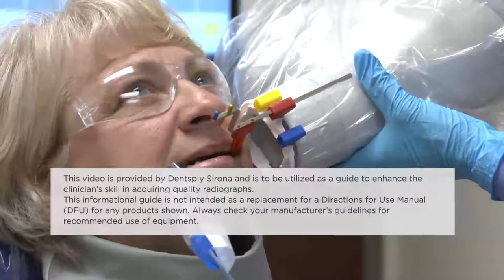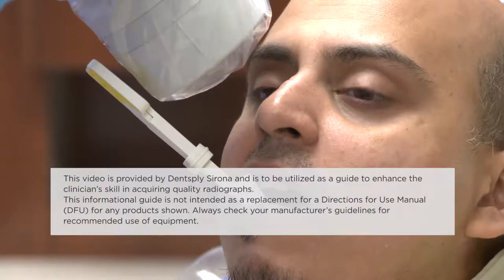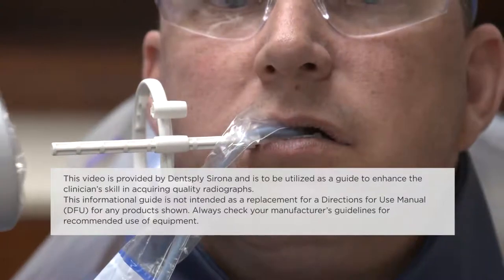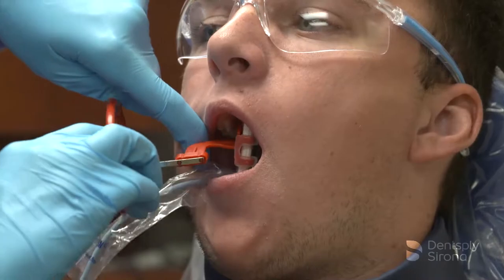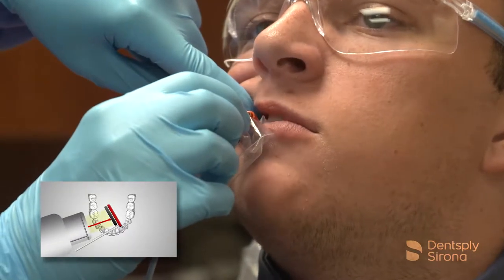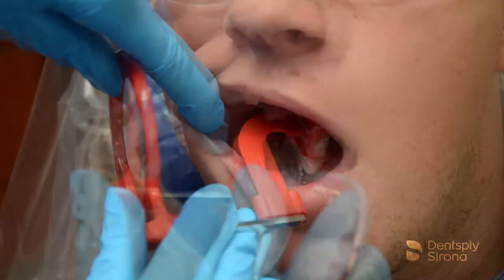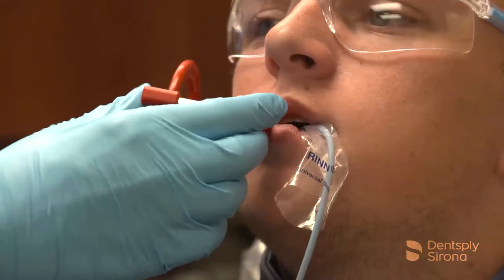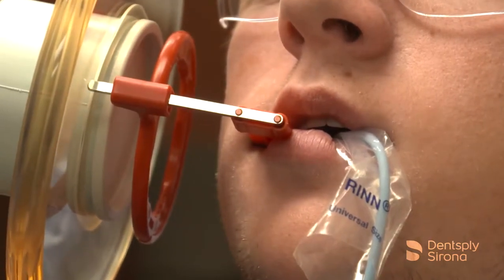RINN XCP Short Arm BW Placement | Dentsply Sirona